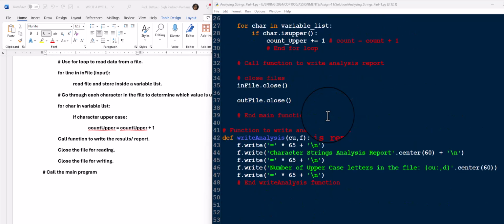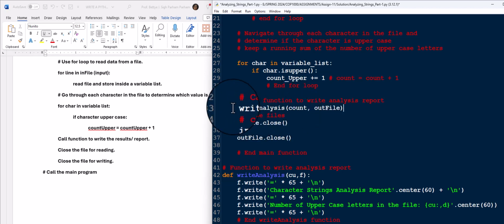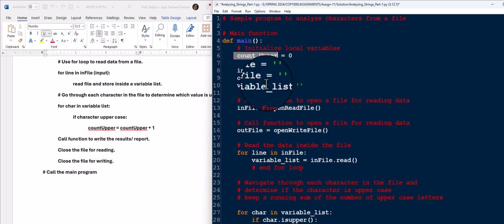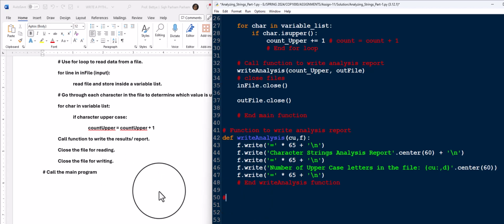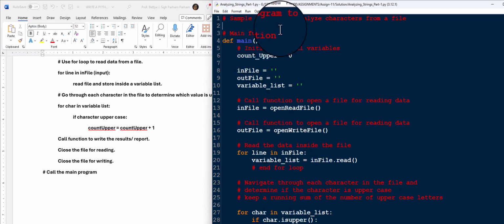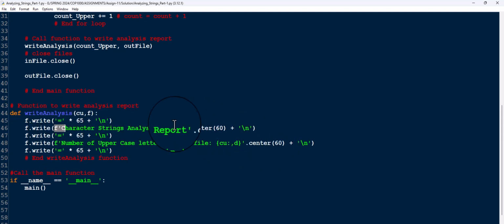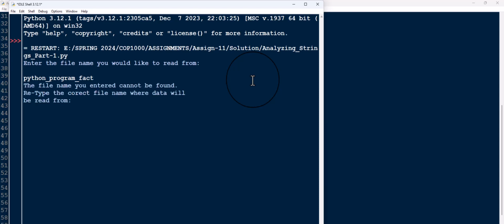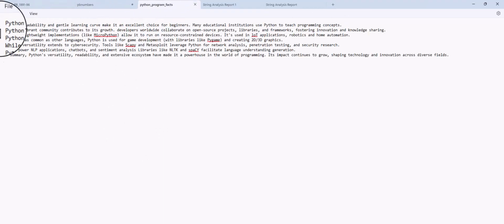ANALYZING_STRINGS_PART_2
Executing the Python Code